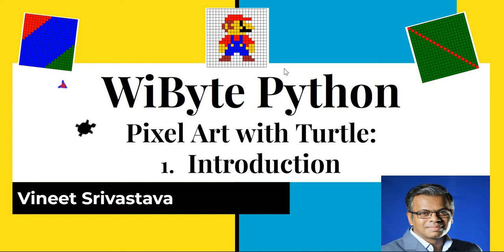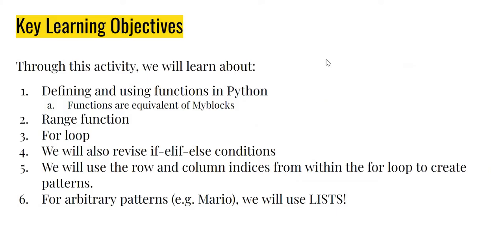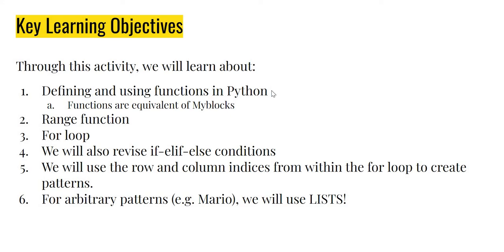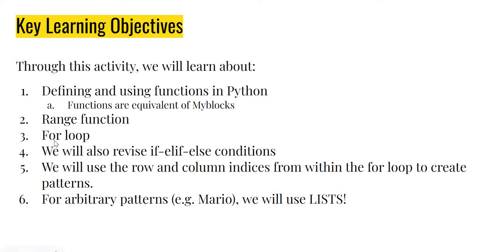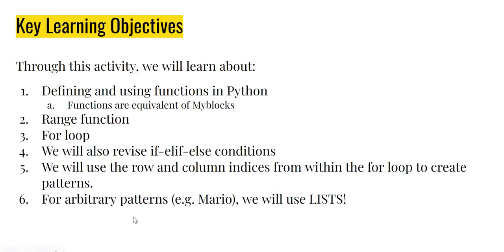1. Pixel Art with Turtle: Introduction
In this video we introduce the Pixel Art activity. This activity, where we create intricate 2D patterns using small 'pixels' is done using Turtle graphics. There is a lot of room for creativity in this activity. Also, a lot of concepts of Python programming can be learnt from here, for example,

1. Defining functions using the def keyword.
2. Range function
3. For loop
4. Lists